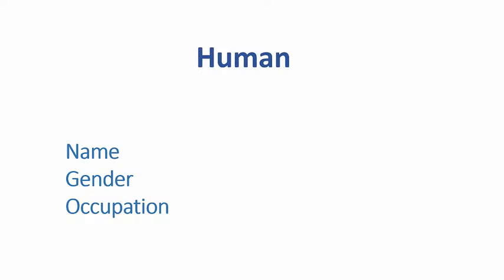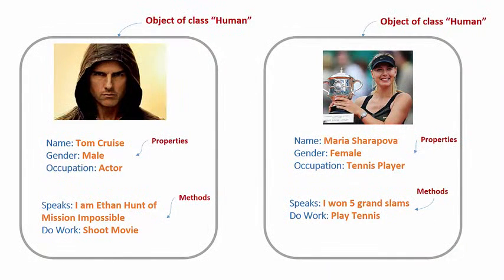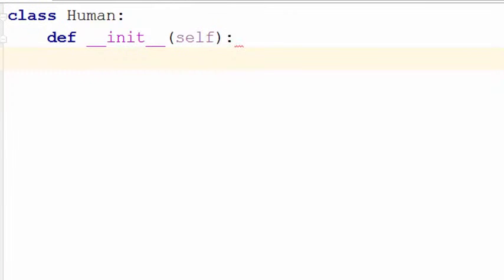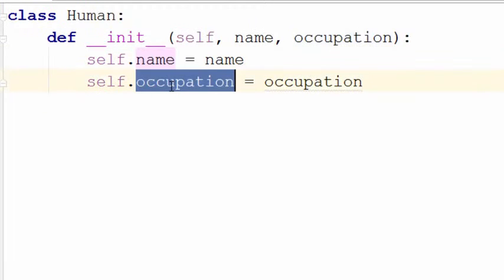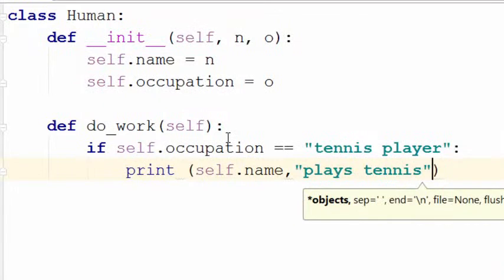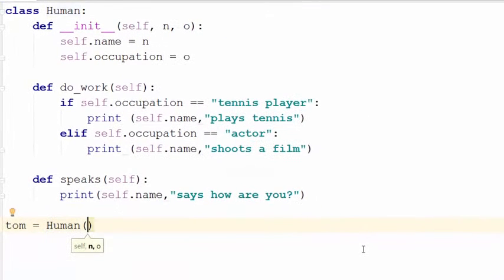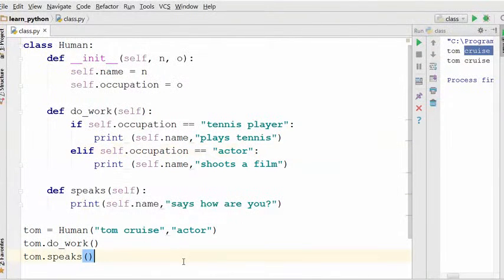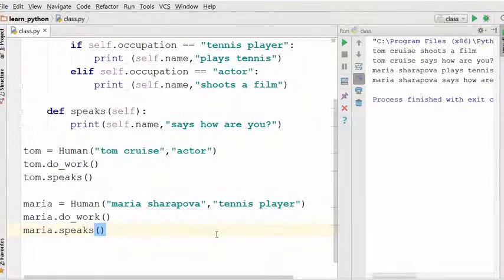Python Tutorial for Beginners Full Course 16 - Class and Objects in Python 3 Programming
PythonTutorial for Beginners Full Course 16 - Class and Objects in Python 3 Programming
This video python tutorial will explain about “class” and “objects”. It has covered what is a class, how to create a class in python, how to create a method in the class and how to create an instance of a class.

Python has been an object-oriented language since it existed. Because of this, creating and using classes and objects are downright easy. This chapter helps you become an expert in using Python's object-oriented programming support.

If you do not have any previous experience with object-oriented (OO) programming, you may want to consult an introductory course on it or at least a tutorial of some sort so that you have a grasp of the basic concepts.

However, here is small introduction of Object-Oriented Programming (OOP) to bring you at speed −
Topics that are covered in this Python Video:
0:00 what is a class
2:16 create a class in python
5:00 create method in class
6:54 create an instance of a class